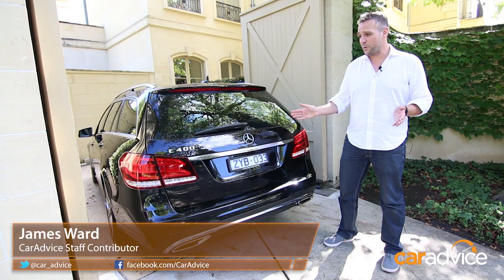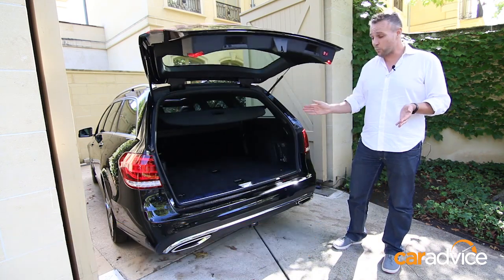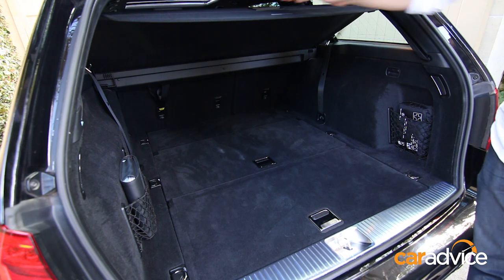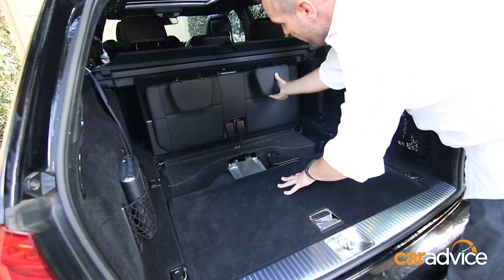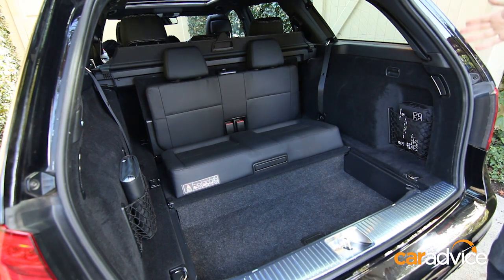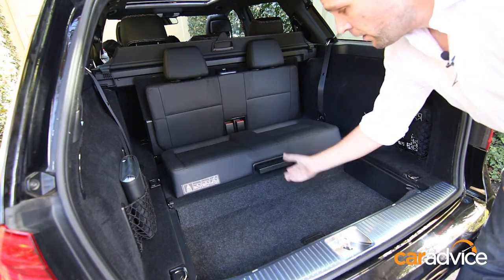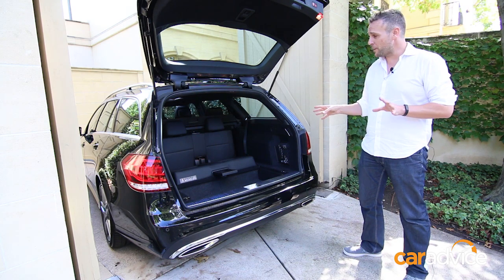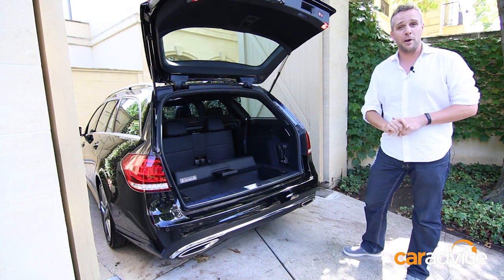Mercedes-Benz E400 Estate 7 Seat Option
James Ward shows off the Mercedes-Benz E-Class seven seat option, a rather unique feature among modern station wagons.